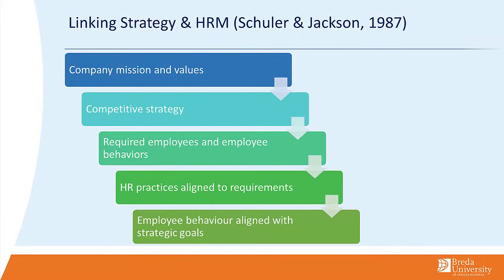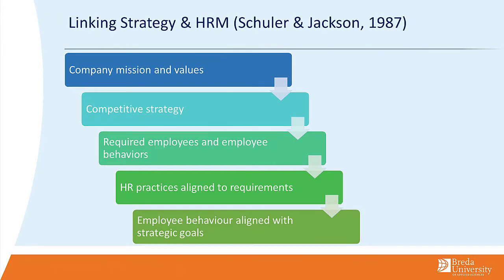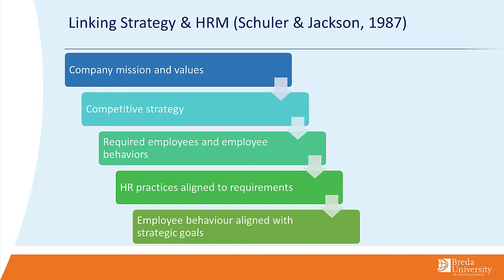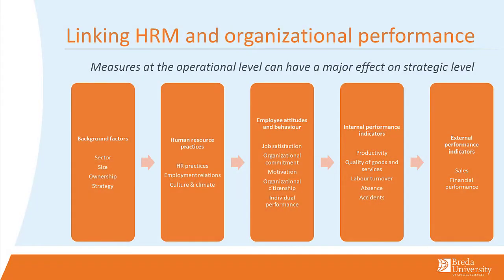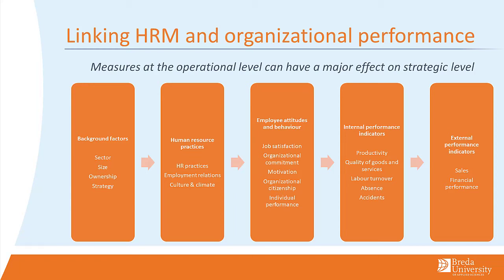Human Resource Management (HRM) in Operations - Part 4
This 4th and final video on HR in operations touches briefly upon Strategic Human Resource Management: how to link HR the the organizations strategy.